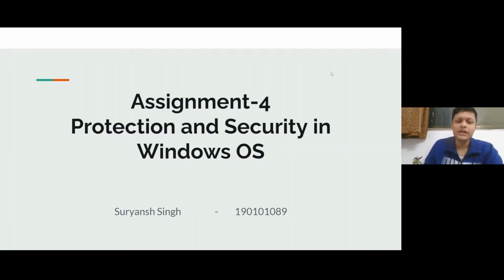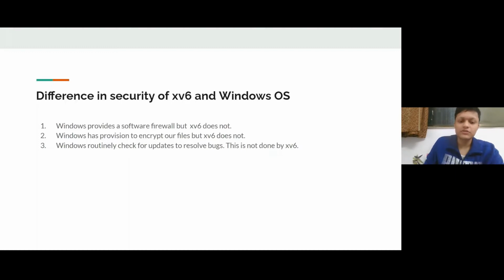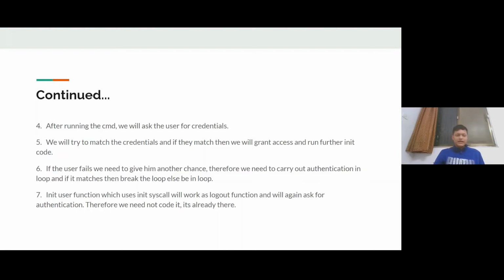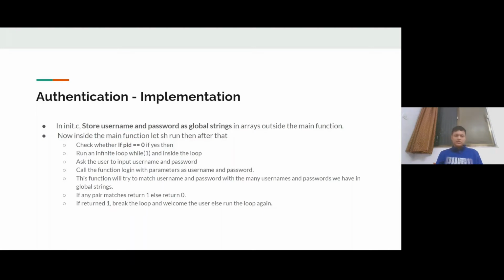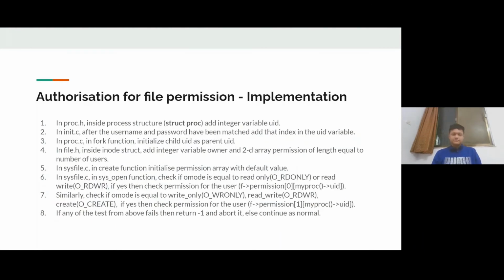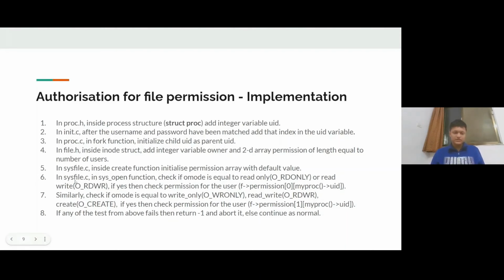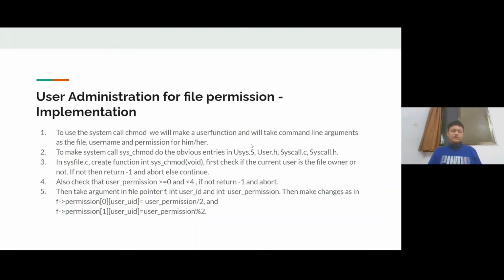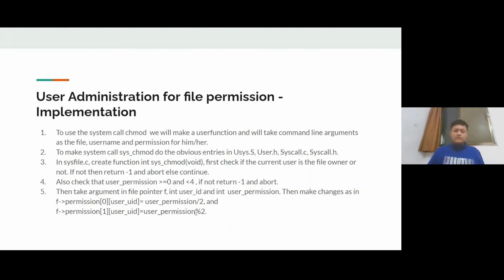Protection and Security in Windows OS vs xv6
Suryansh Singh
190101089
Assignment - 4
Protection and Security in Windows OS
CS344